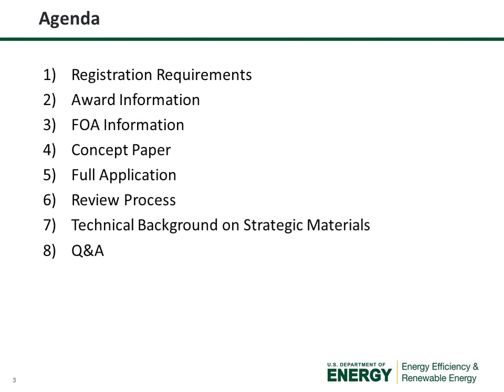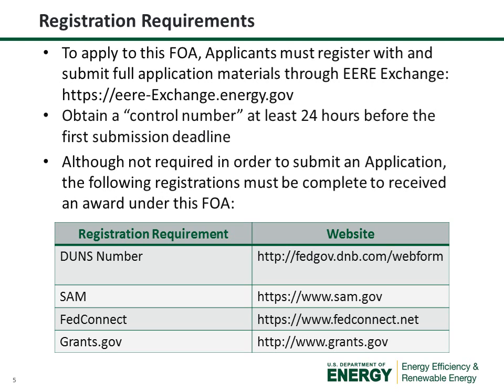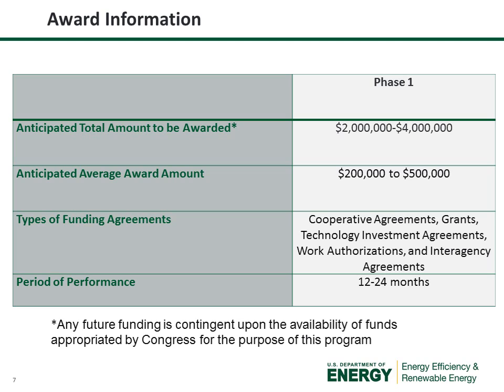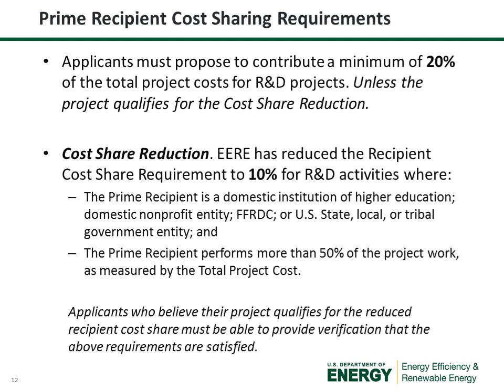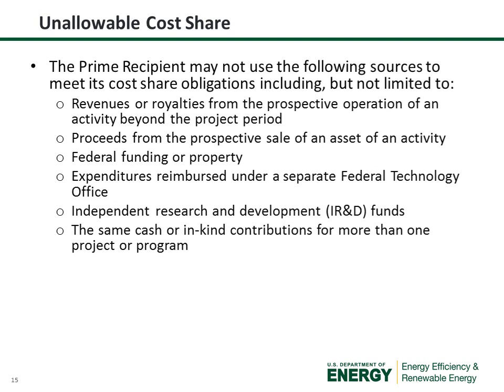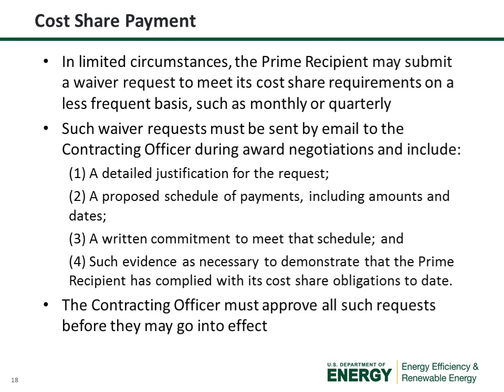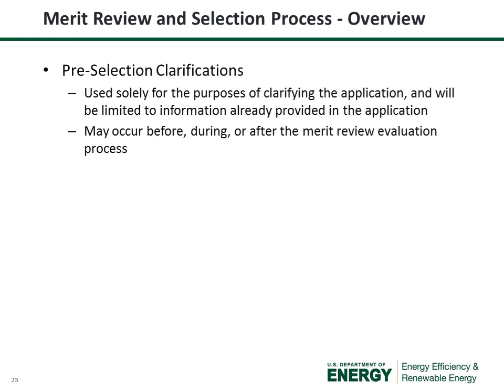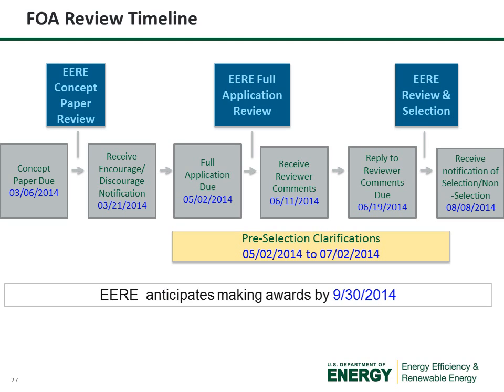Low-Temperature and Co-produced Geothermal Resources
The Energy Department recently announced $3 million for research and development to help grow U.S. low-to-moderate-temperature geothermal resources and support a domestic supply of critical materials. To learn about this financial opportunity, including application details, watch this recording of our webinar.